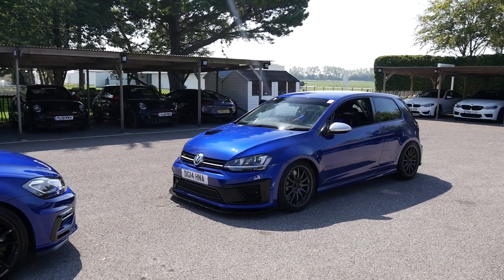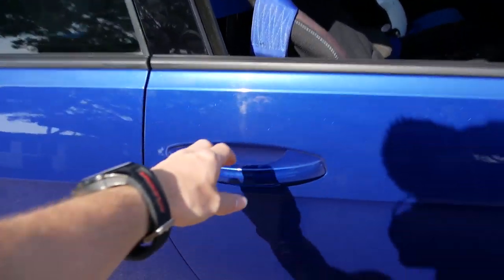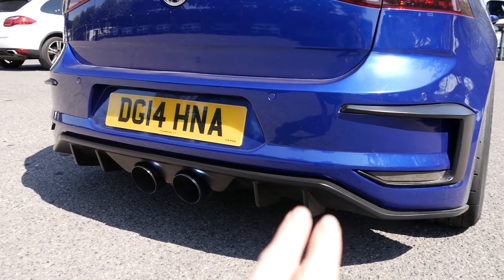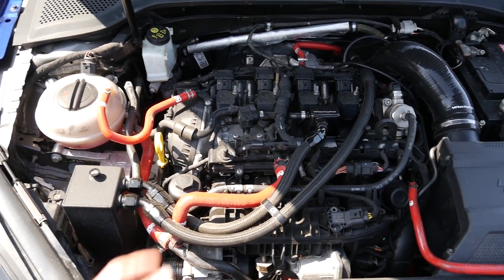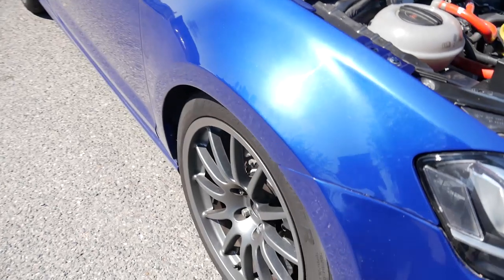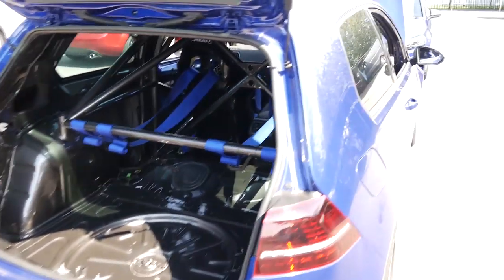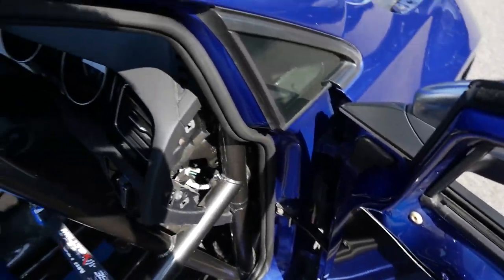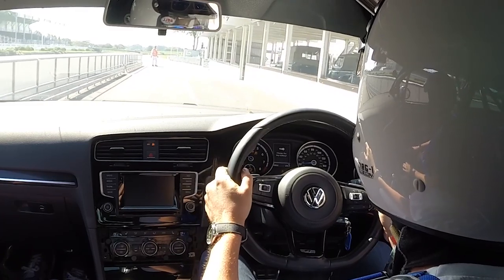The 500bhp Track-Spec Golf R W/£70k Worth of Mods!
I jump on-board this 500bhp track-spec Golf R flat out around Goodwood!